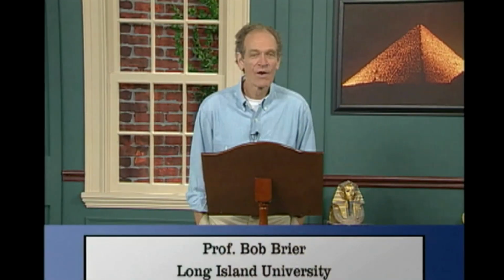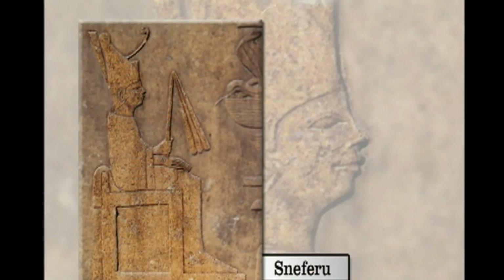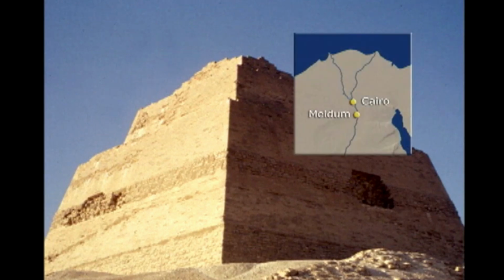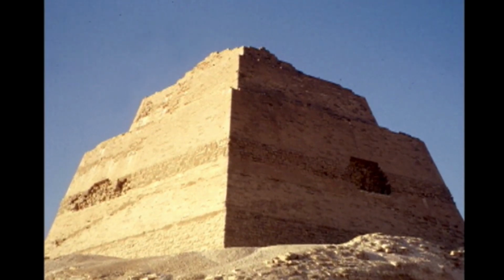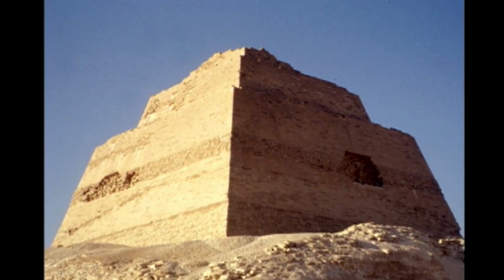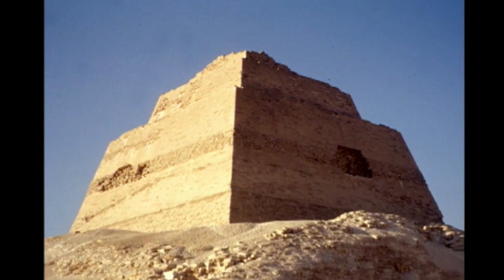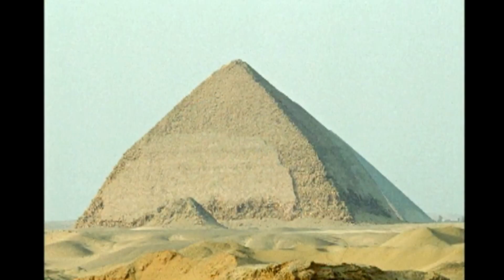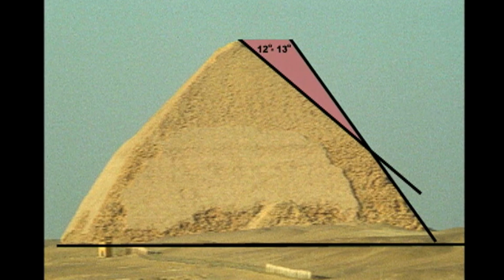𓀱 Sneferu the King: Secrets of the Pyramids 𓀱 (Great Pharaohs of Ancient Egypt - Lecture 2)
A series of lectures by Egyptologist Dr. Bob Brier released over twenty years ago, much of which holds merit today in modern scholarship.

𓀌